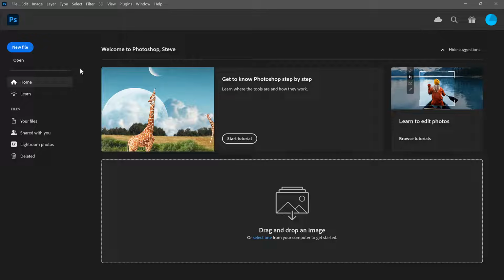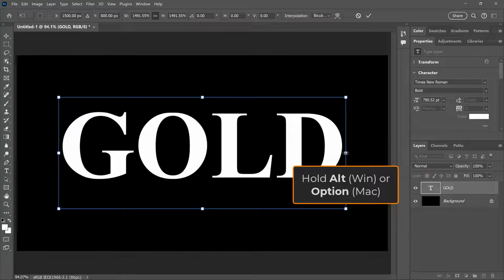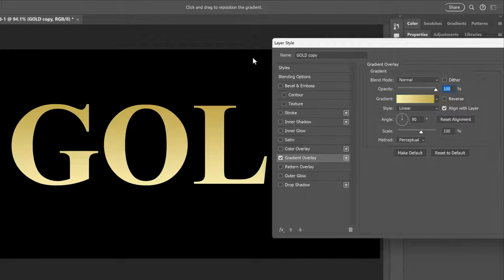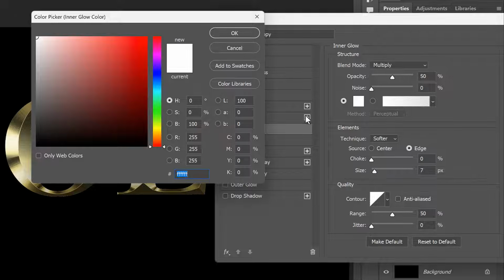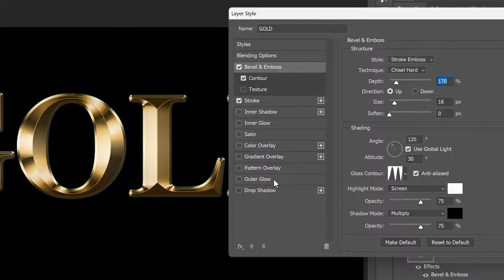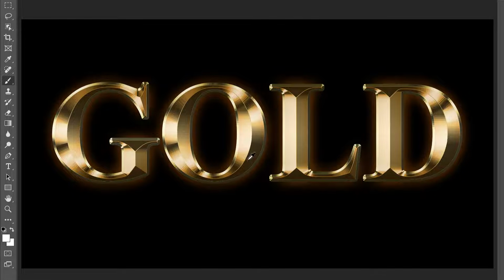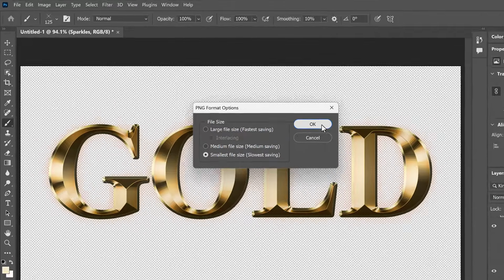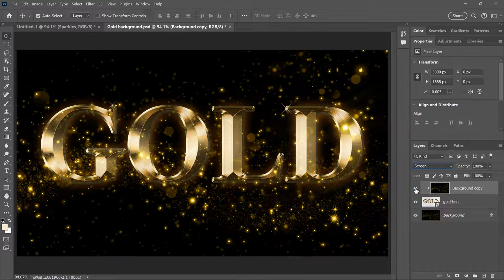How to Create Gold Text in Photoshop 2024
How to turn type into gold with Photoshop! This step-by-step tutorial shows you how to create gold text using Photoshop's layer effects. I also show you how to save your gold text with a transparent background and place it onto a different background.

This update to my original Gold Text video from several years ago includes all of the changes to Photoshop since then, including the brush we need to add sparkles to the gold letters. If you're using Photoshop CS6 or earlier, you'll want to watch the original video

VIDEO CHAPTERS
00:00 - Intro
00:25 - Create a new Photoshop document
01:25 - Add the text
02:00 - Resize the text
02:49 - Make a copy of the text
03:15 - Add a Gradient Overlay layer effect
03:24 - Create a custom gold color gradient
04:30 - Save the gold gradient as a preset
04:50 - Change the gradient Style to Reflected
05:07 - Add a Bevel and Emboss layer effect
06:41 - Add an Inner Glow layer effect
07:26 - Select the original type layer
07:38 - Add a Stroke layer effect
08:27 - Add a Bevel and Emboss effect to the stroke
08:54 - Turn on the Contour option
09:06 - Add an Outer Glow layer effect
09:50 - Add sparkles to the gold text
12:34 - How to remove the background behind the gold text
12:52 - How to save the gold text with a transparent background
13:31 - How to place the gold text onto a new background
14:31 - Blending the gold text with the new background